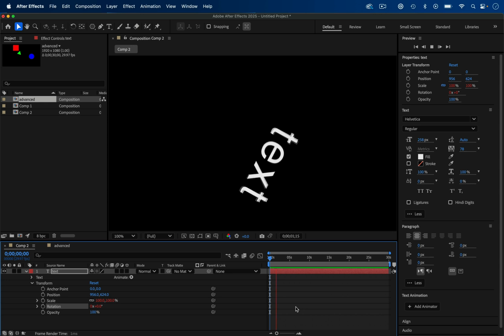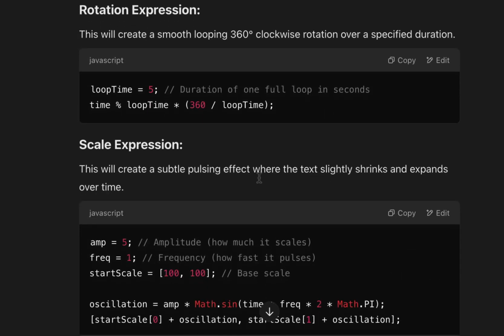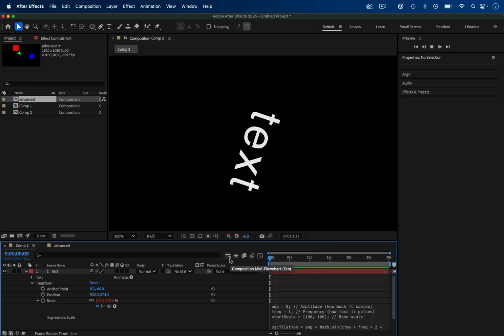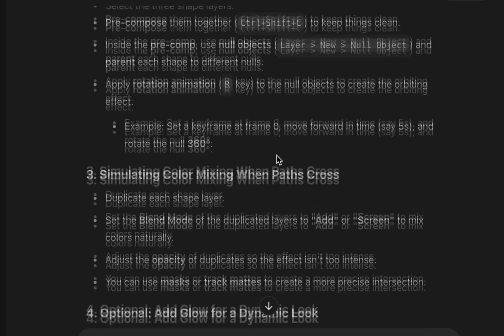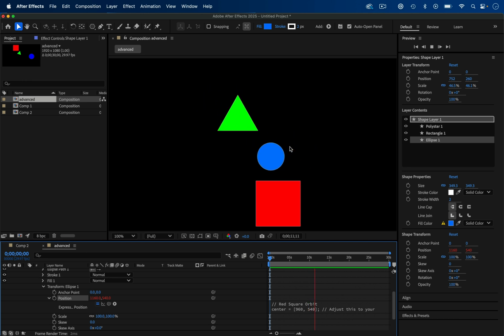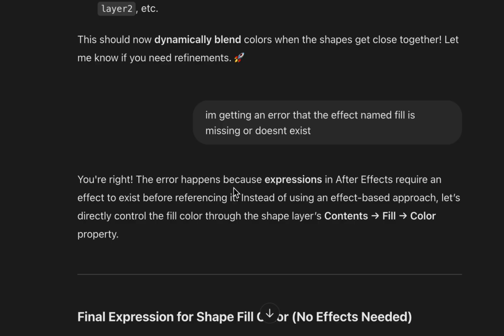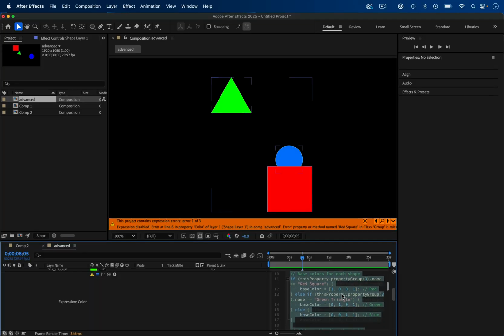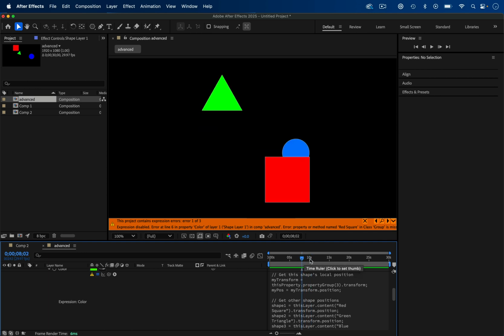I Asked ChatGPT to do my After Effects Project For Me